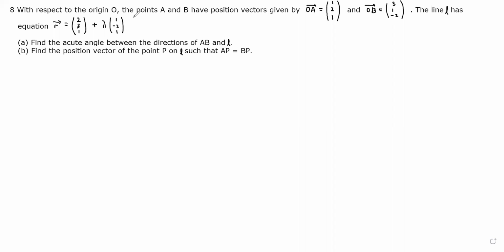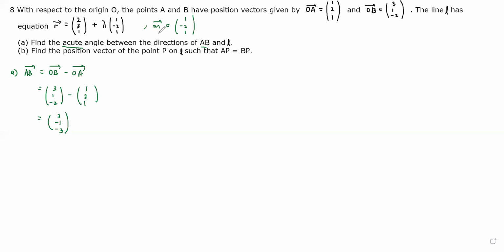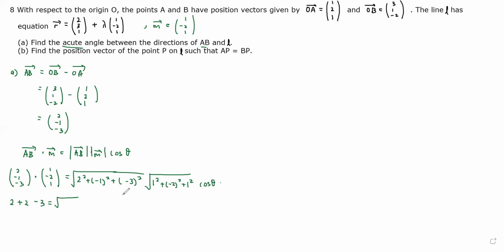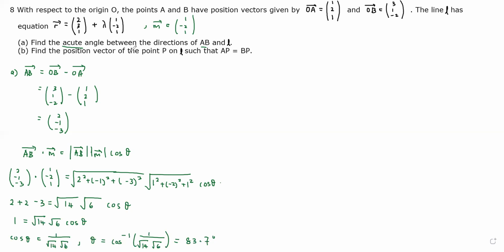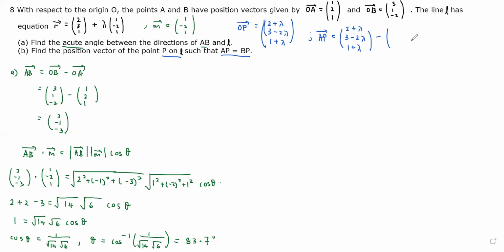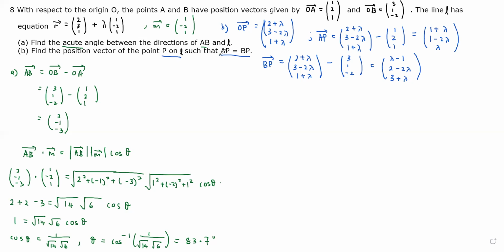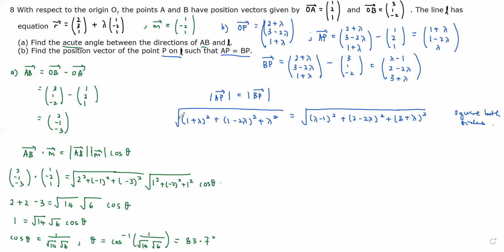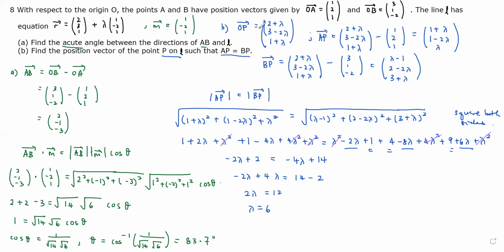9709/31: Q8, A Level Mathematics Paper 3, Pure Mathematics 3, May/June 2021.